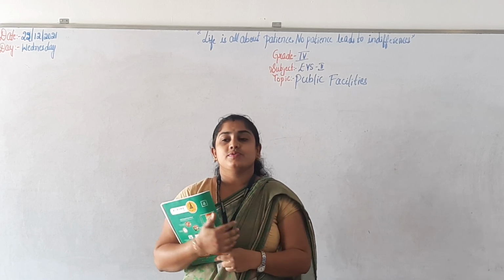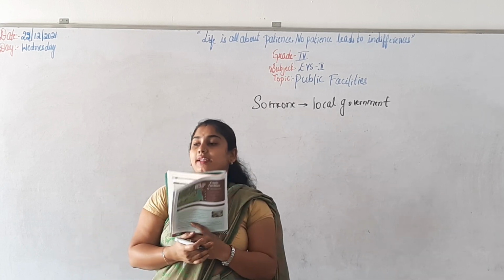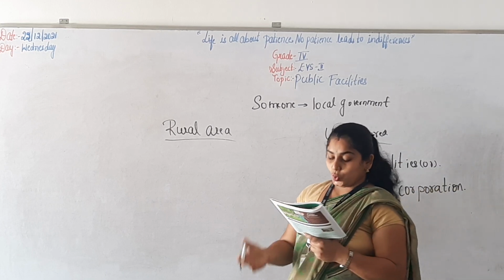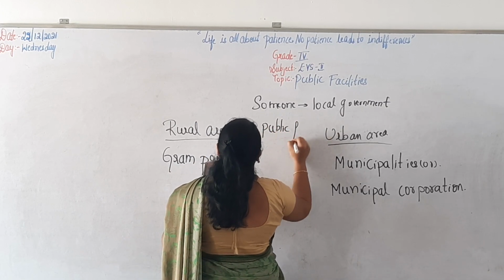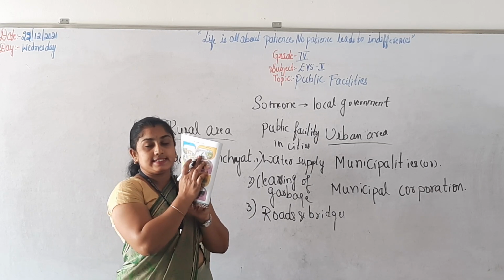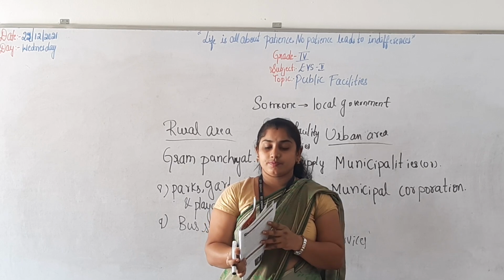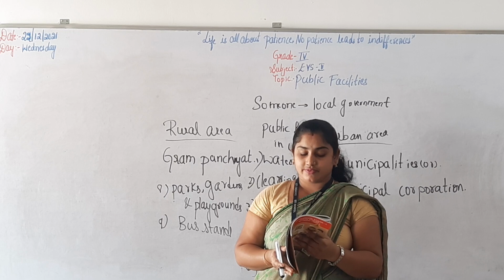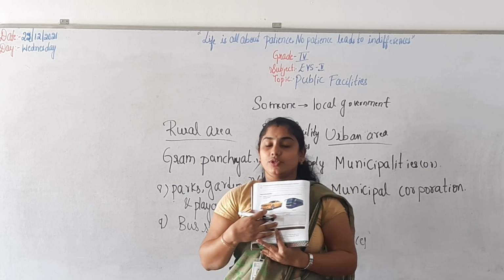Grade-4 EVS-2 (22/12/2021)